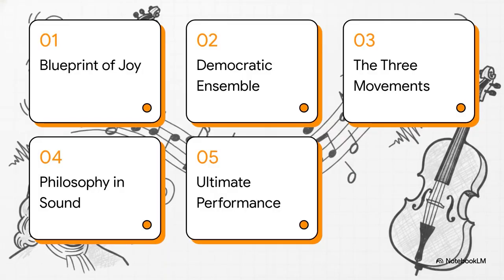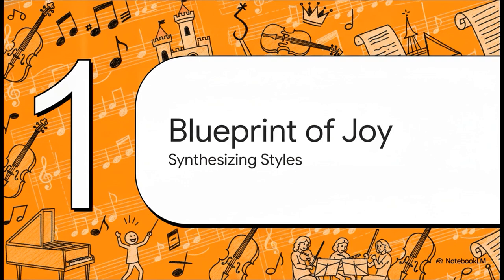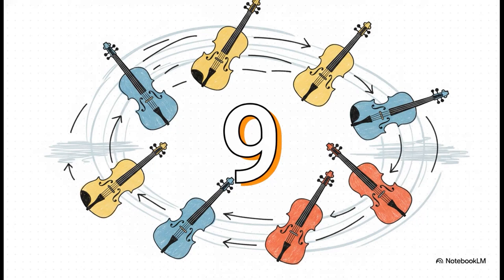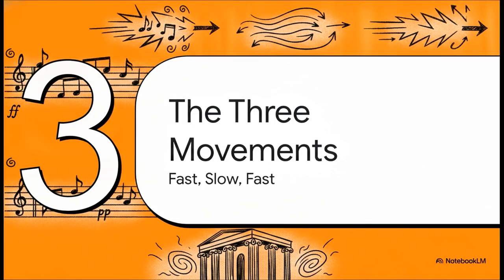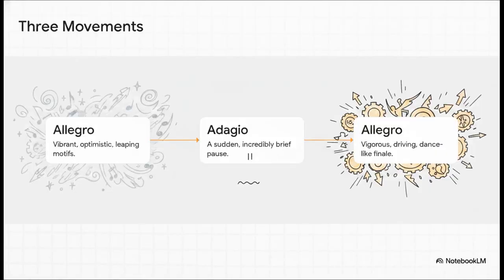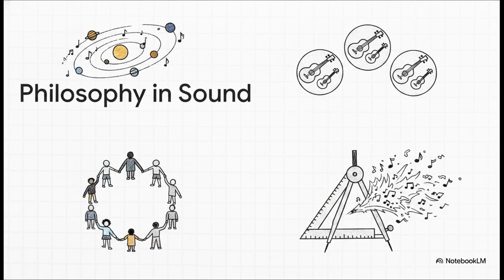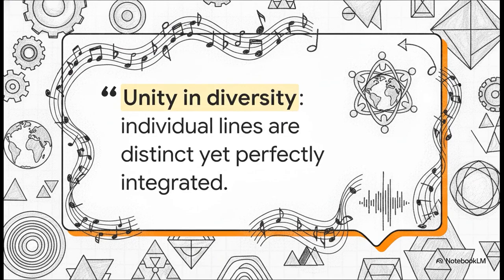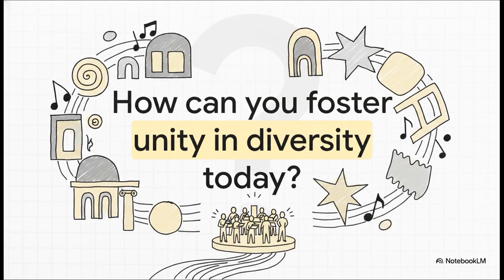Bach Brandenburg 3mp4